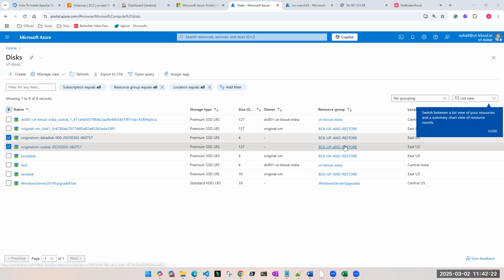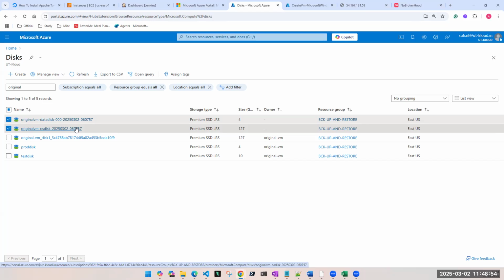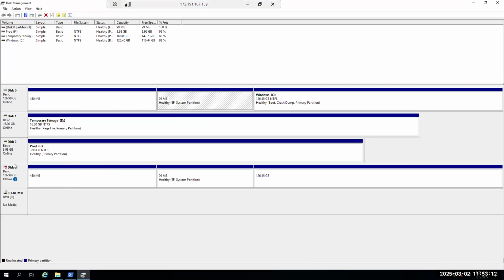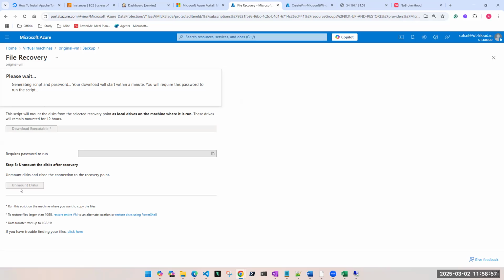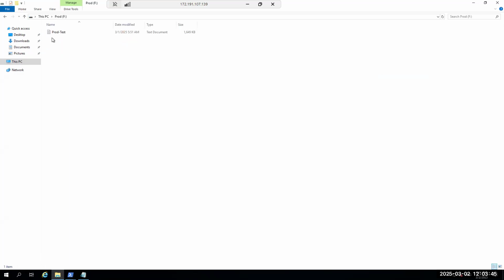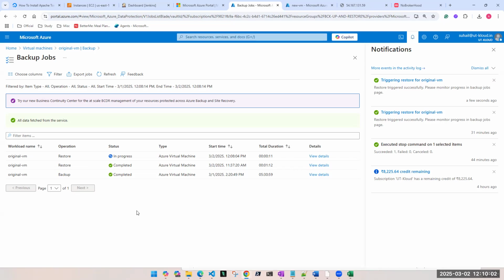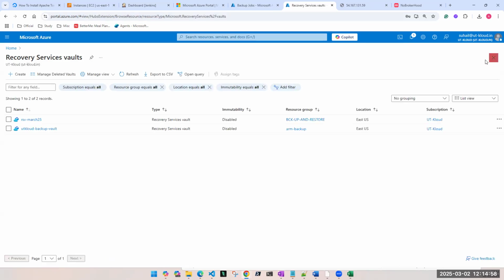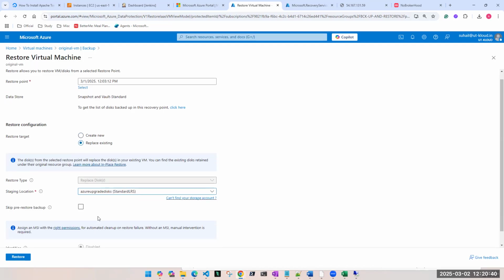Session16 B January 2025 Batch Restore Practical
The purpose of this session is to cover: Restore Practical